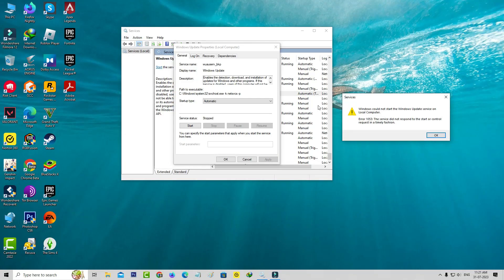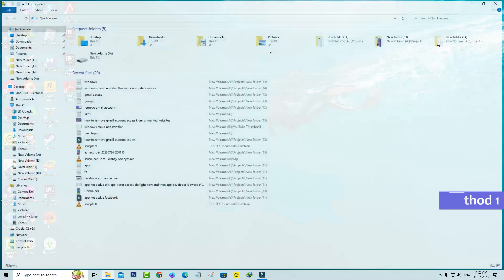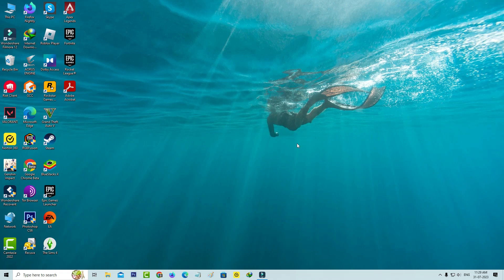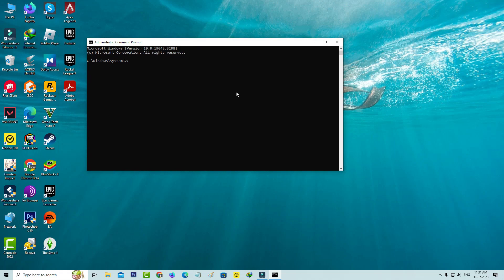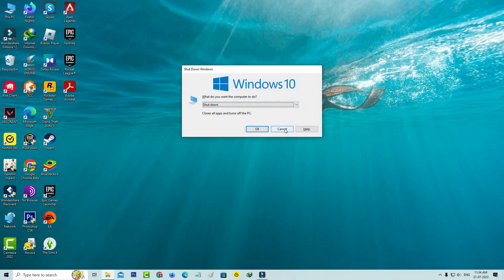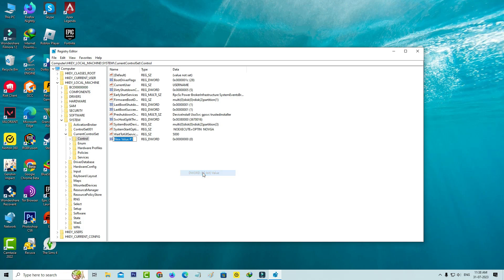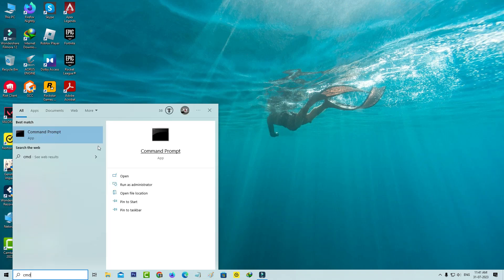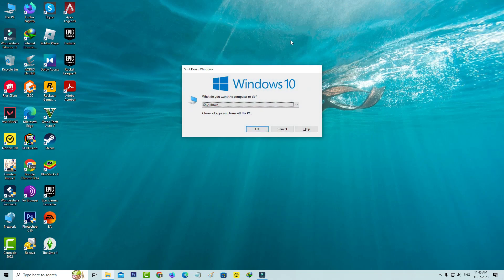Fix windows could not start the windows update service on local computer error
how to fix windows could not start the windows update service on local computer error 1053,error 5,error 2,error 1053 and solve windows update service not running.

If again it shows any access denied message,just comment to me.

This method works on following error codes like error 2,error 126,error 5,error 1083 and error 1058.

This trick also works for windows 11 based home and pro versions.

This video has english subtitle at same time you can translate to kaise kare hindi,cara mengatasi,tamil,hatası cozümü,bangla telugu,kannada and malayalam languages.

Today i get the following one error notification while i try to start the windows update service in my windows 10 pc :

Services

Windows could not start the Windows Update service on Local Computer.

Error 1053: The service did not respond to the start or control request in a timely fashion.

OK

how to fix windows could not start the windows update service on local computer 1053 :

1.One of my subscriber ask to me,why this windows update service is not enabling in my windows desktop?.

2.So my answer is this is occurs due to windows files are may be corrupted.

3.Before going to the solution,first of all run the startup repair in your windows platform.

4.And then try all the four methods.

5.So i hope if you follow this simple steps,finally this problem is solved in permanently.

6.After you done this process and then try to starting that windows update service.